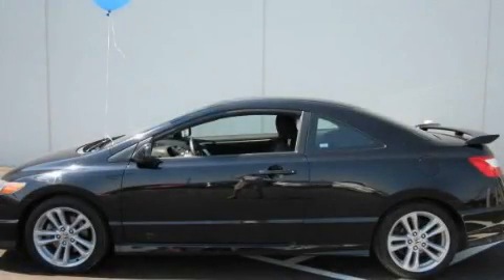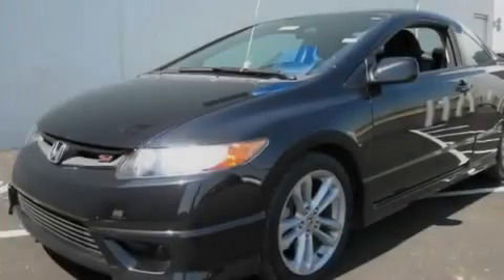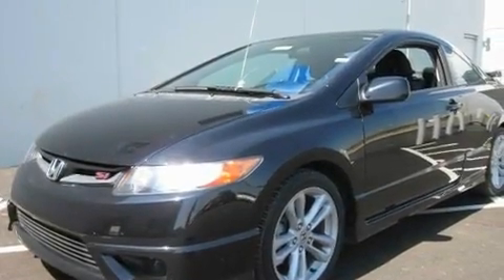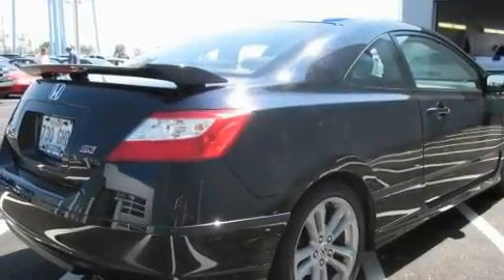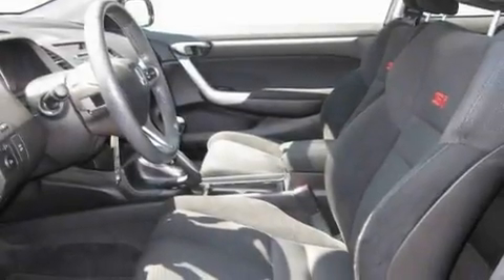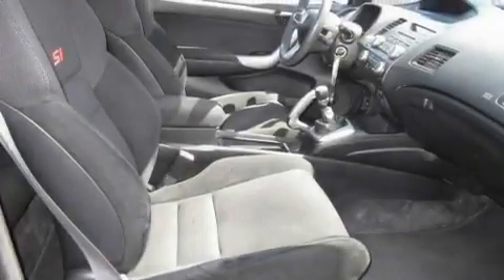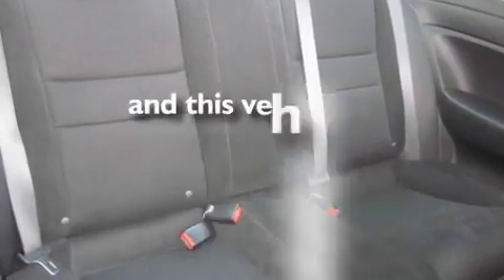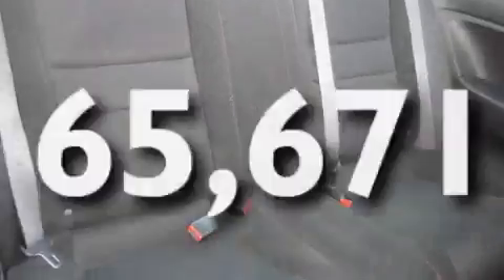2007 Honda Civic Si Dry Ridge KY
Year: 2007
 Make: Honda
 Model: Civic Si
 Engine: 2L 4-Cylinder
 Trans.: manual
 Exterior: Nighthawk Black Pearl
 Miles: 65,671
 Interior: Black

 Used 2007 Honda Civic Si Dry Ridge KY